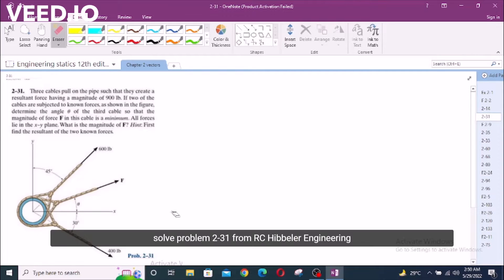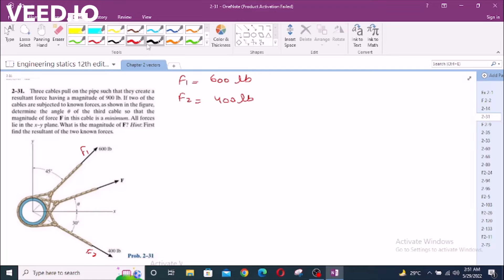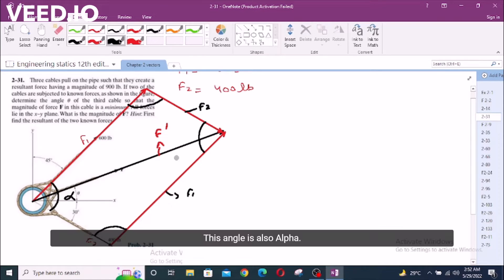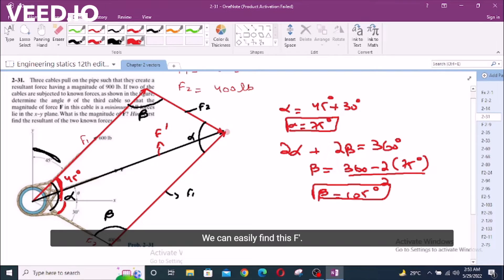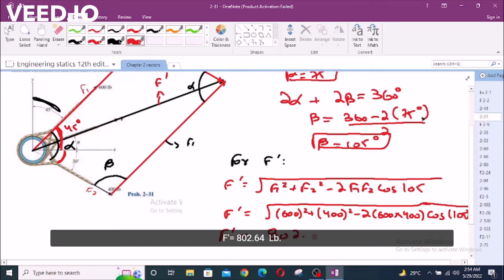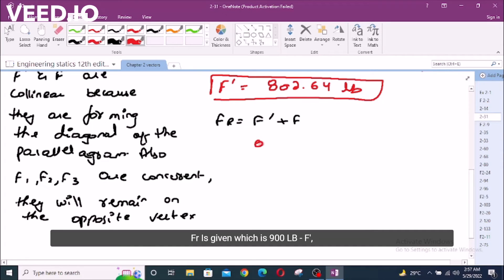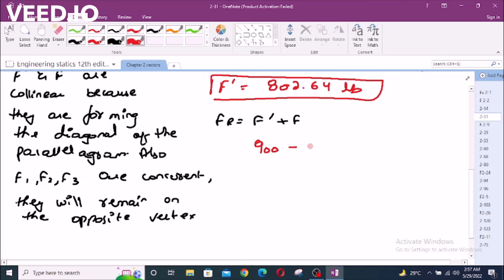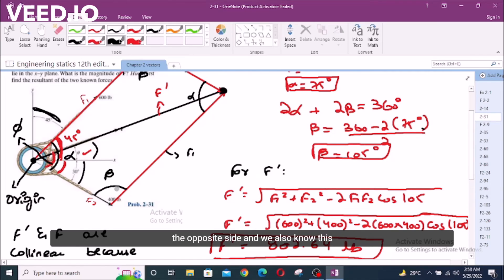2-31 hibbeler statics chapter 2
2-31 hibbeler statics chapter 2 | hibbeler statics | hibbeler

2-31. "Three cables pull on the pipe such that they create a resultant force having a magnitude of 900 lb. If two of the cables are subjected to known forces, as shown in the figure, determine the angle θ of the third cable so that the magnitude of force F is minimum. All forces lie in the x-y plane. What is the magnitude of F? Hint: First find the resultant of two known forces."

⏰ Timecodes ⏰
0:00 - Free Body Force Diagram
3:00 - Finding the angle alpha
3:20 - Finding the angle beta
3:50 - Finding the resultant of forces F1 and F2
5:25 - Determining the magnitude of the force F
8:00 - Determining the angle theta